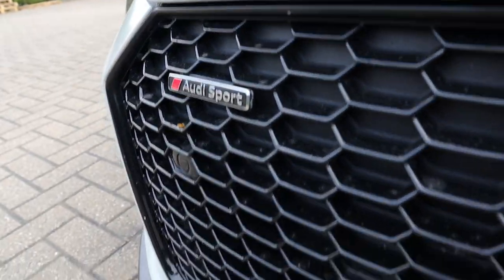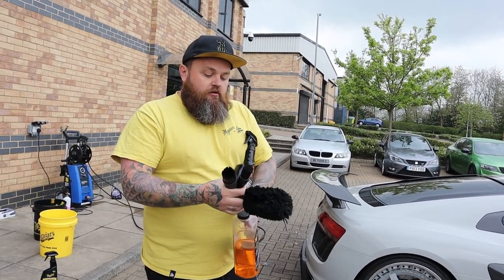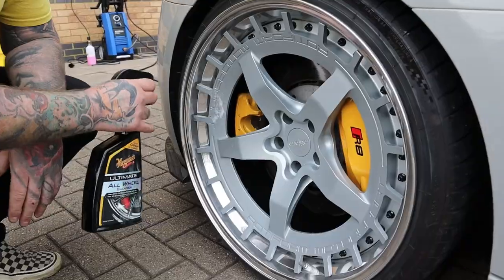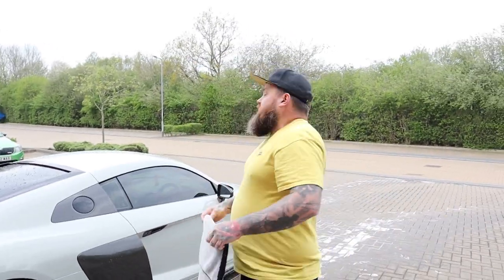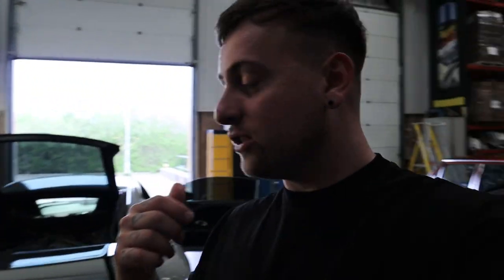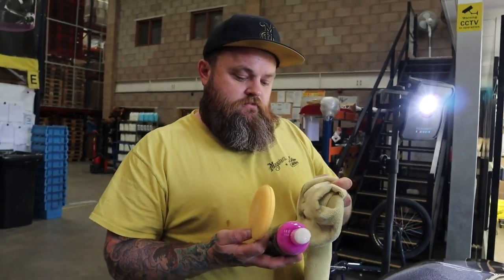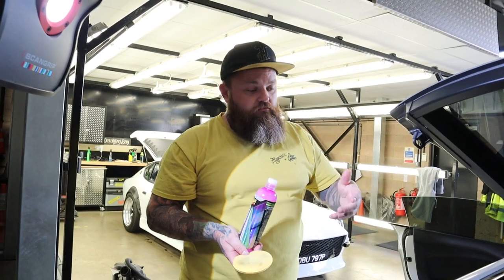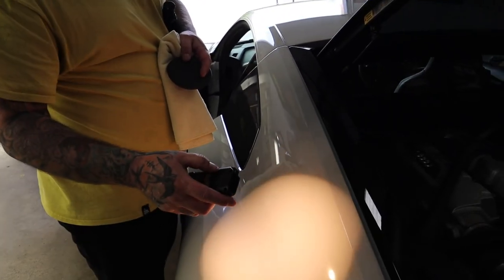DETAILING MY AUDI R8 AT MEGUIARS HQ //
WE VISITED MEGUAIRS UK HQ TO SEE GOOD FRIENDS  TOMMY AND DALE AND GRANT!!

TOMMY GIVES US AN OVER HAUL OF WHAT BEST PRODUCTS TO USE AND WHY, WHILE WE CLEAN AND DETAIL MY AUDI R8.

WHEEL CLEANER AND THE NEW DRYING TOWEL ARE WITHOUT A DOUBT THE BEST PRODUCTS FOR ME!!

WHAT MORE WOULD YOU LIKE TO SEE ON THE CHANNEL!??